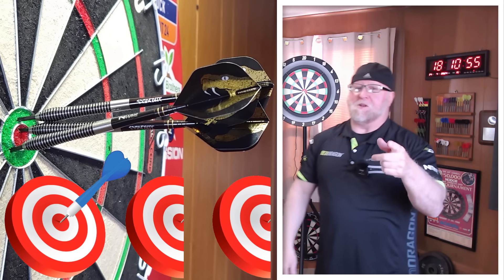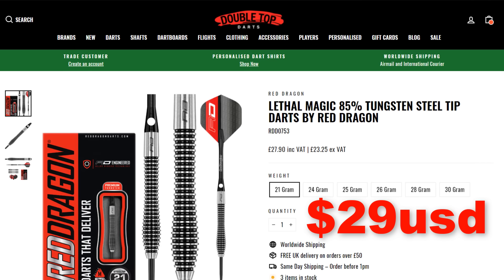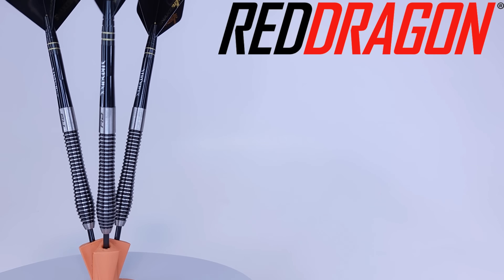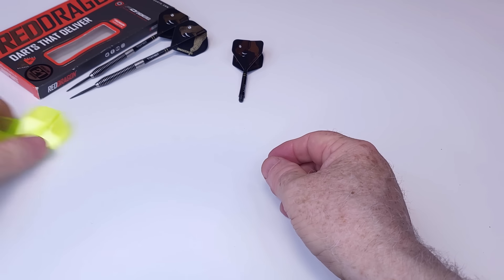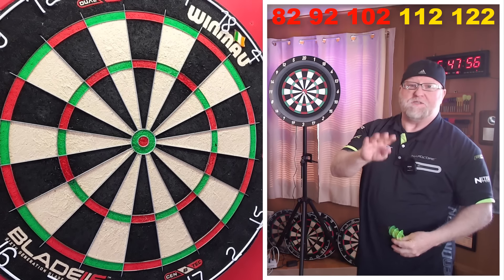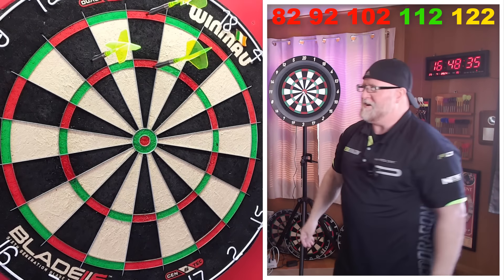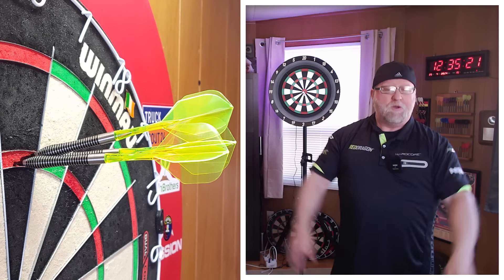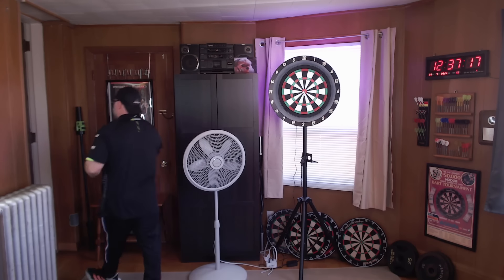Red Dragon PETER 'Snakebite' WRIGHT 57 Darts Review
In this video I review the Red Dragon Snakebite Peter Wright darts... aka Lethal Magic 1 darts. Enjoy the video!

22g Galaxy Ross Smith Darts with 28mm Mission Sniper Ripple points - $60 shipped

Chapters:
00:00 First Look at The Darts
00:05 Bullseyes
00:37 Intro
00:42 Video Description
02:48 Packaging & Close Up Look
04:01 Rotating Stats And Dimensions
05:34 Grip Level
06:36 Throwing Demo/Checkouts
11:23 BOOM
12:58 wwd Recommendation
13:57 Outro